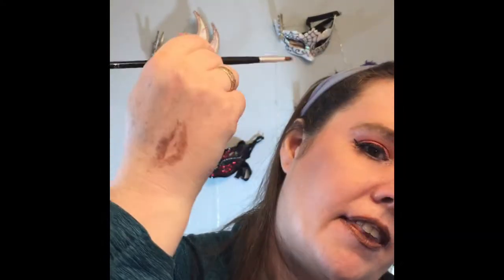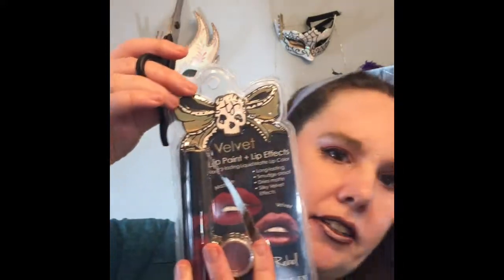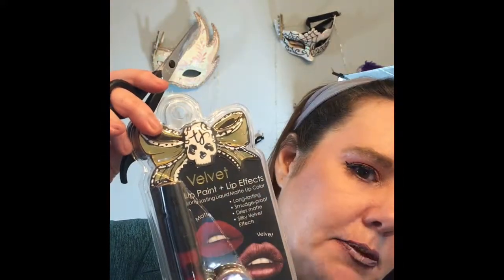Tattoo Junkie Review!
What an amazing product I can not recommend it enough! So much fun! These would be amazing at the festival! If you use skindinavia setting spray this will be completely budge proof!